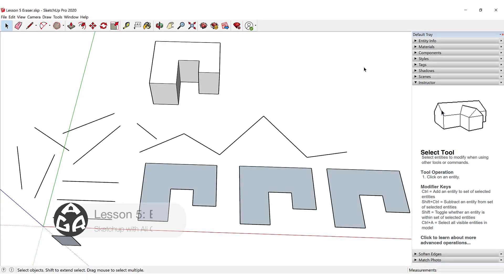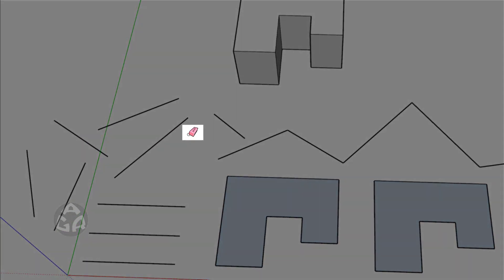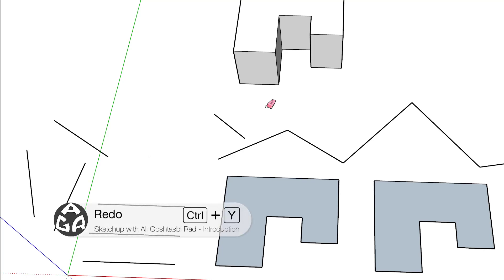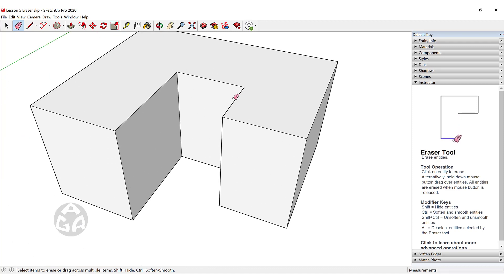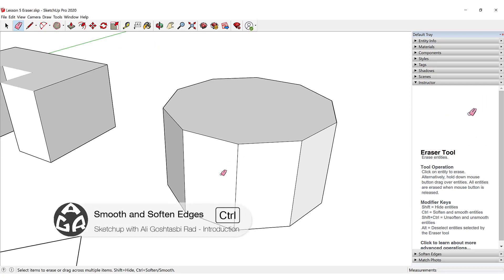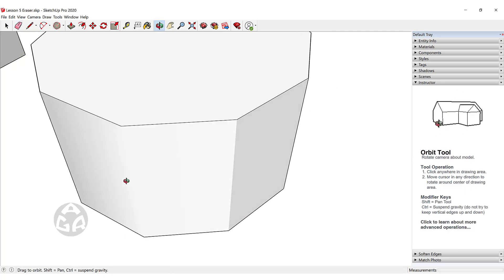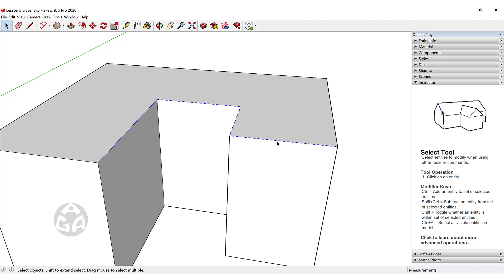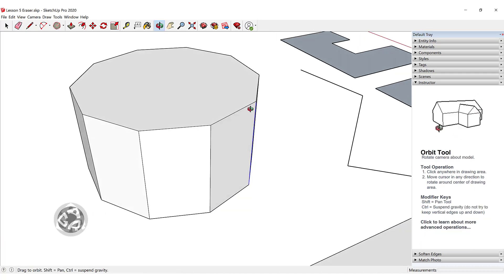Lesson 5: Eraser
This is the fifth lesson of the AGR Sketchup course
You will learn how to use the Eraser tool inside of Sketchup.